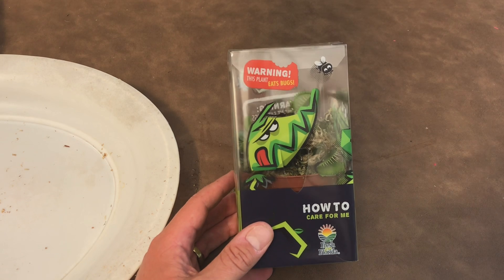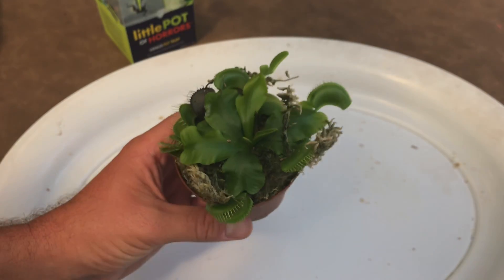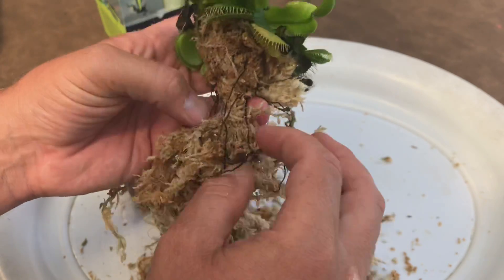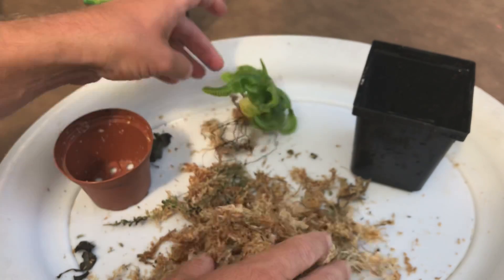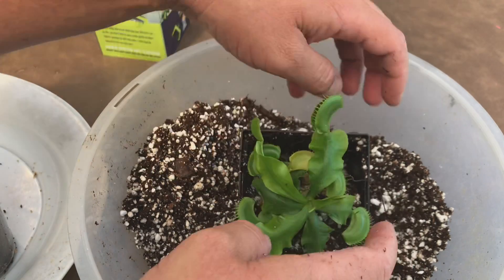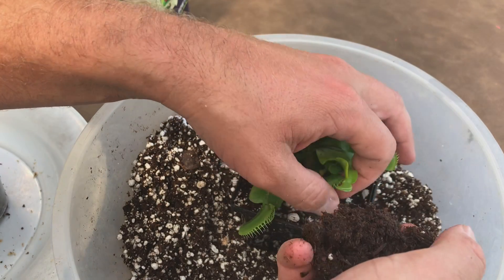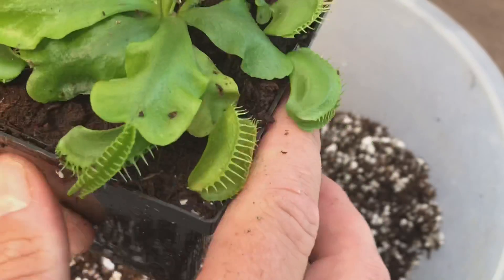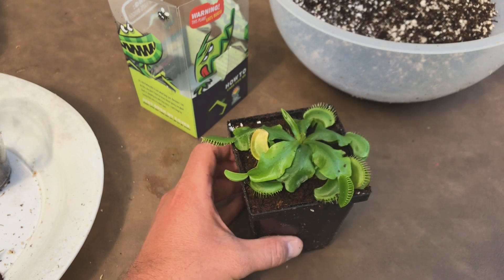Venus Flytrap “Death Cube” Rescue - How to Repot and save this Flytrap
Venus Flytrap “Death Cube” Rescue - Lets Repot and save this Flytrap Together